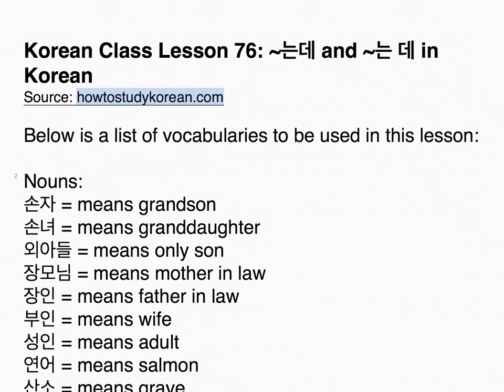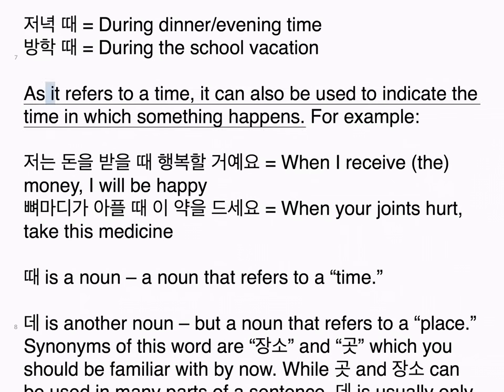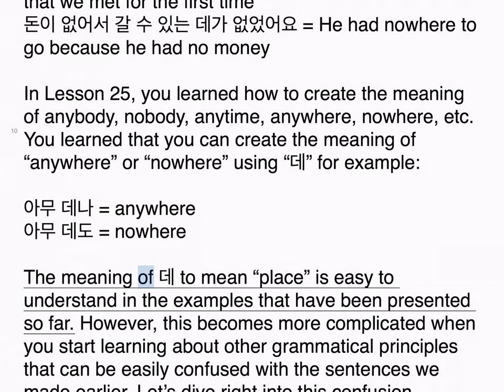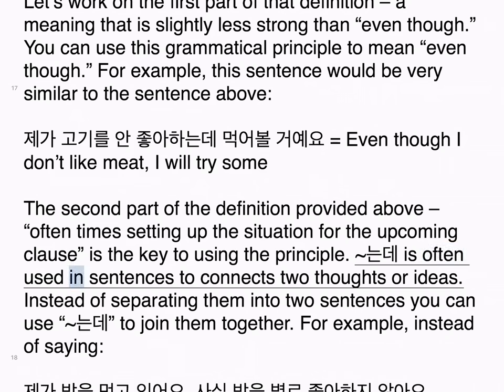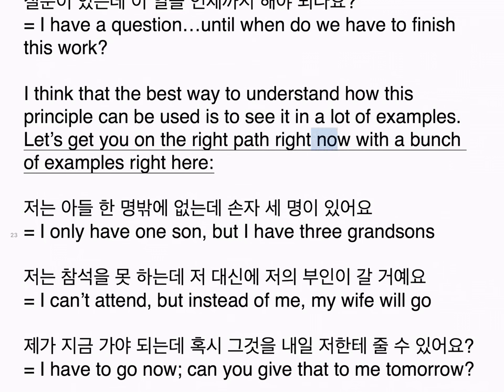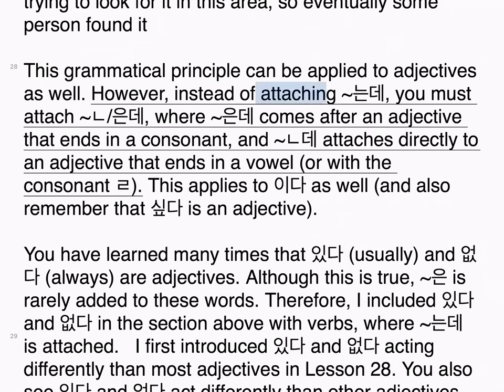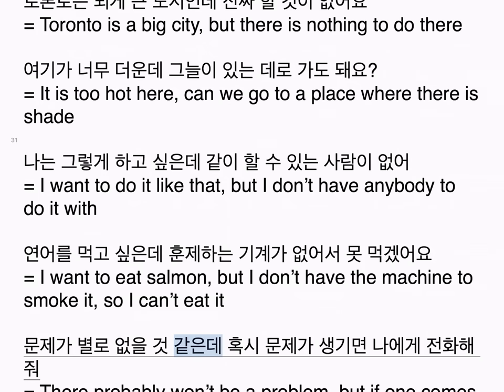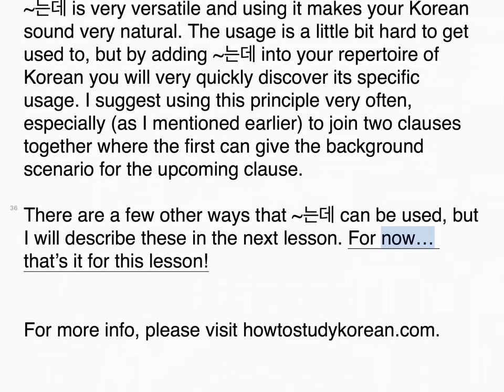Korean Class Lesson 76 - ~는데 and ~는 데 in Korean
Korean grammar lesson: ~는데 and ~는 데 in Korean